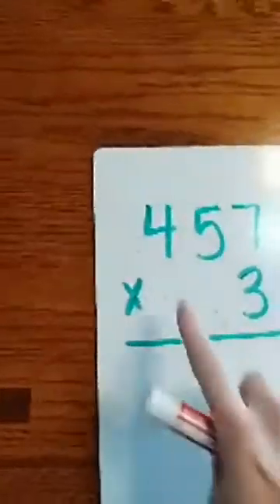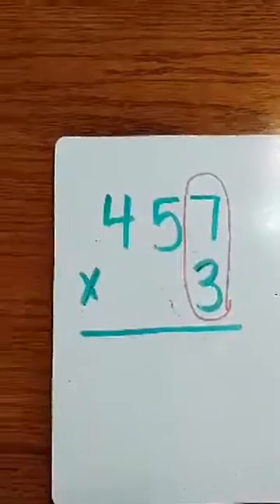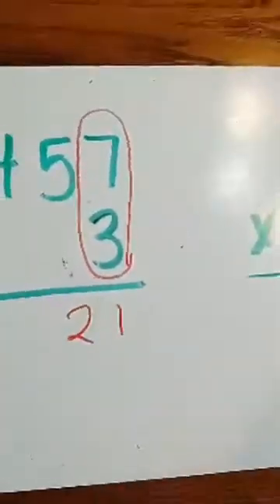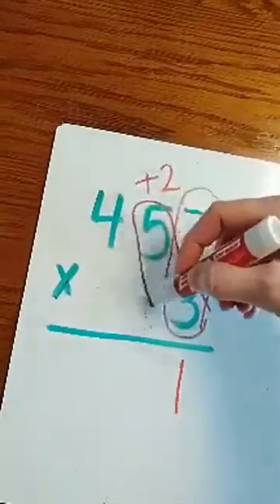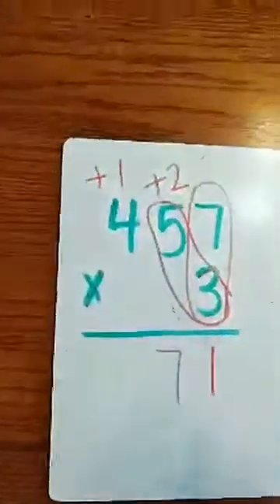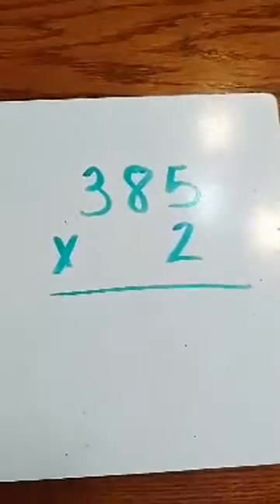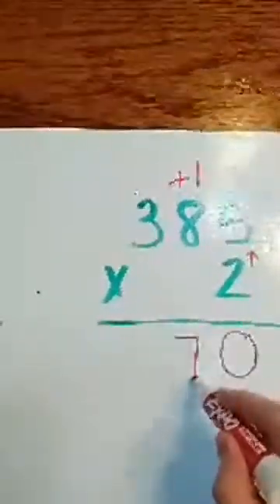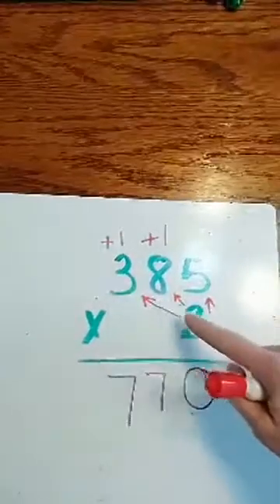3rd grade math 3 digit by a 1 digit number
We will practice multiplying a three digit number by a 1 digit number.